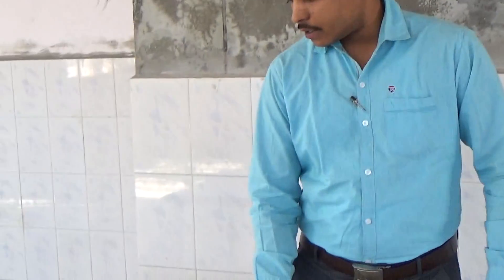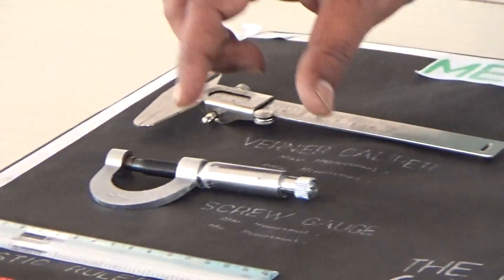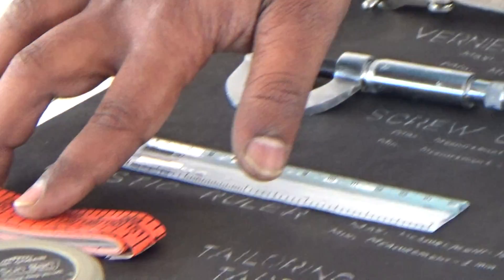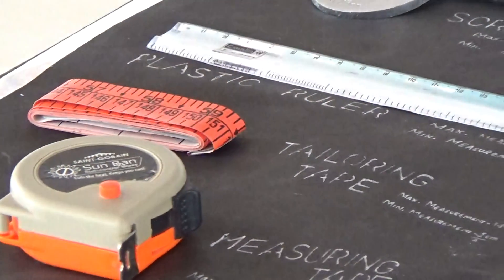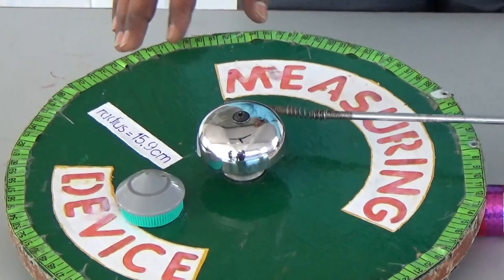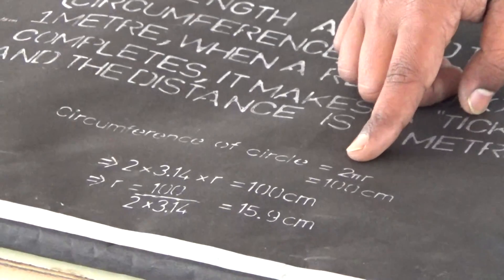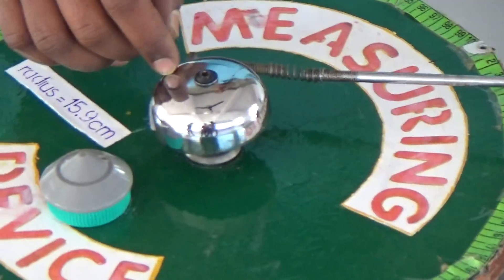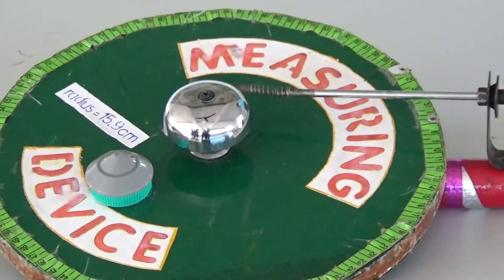How to find any distance without tape || Maths Project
- Albert Einstein

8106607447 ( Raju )